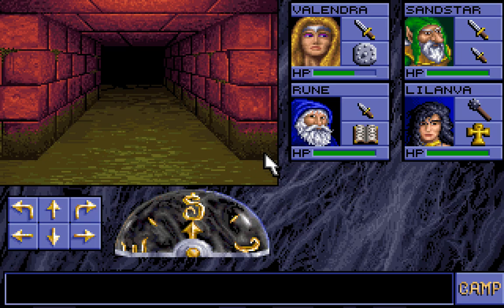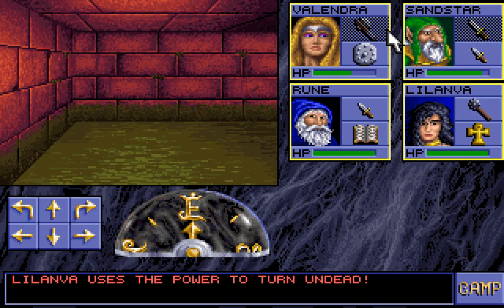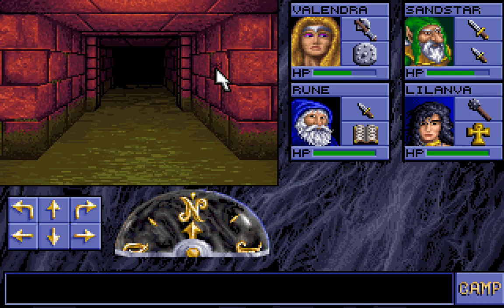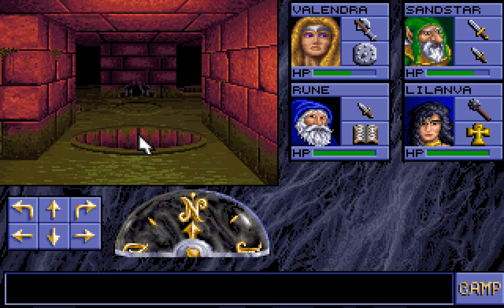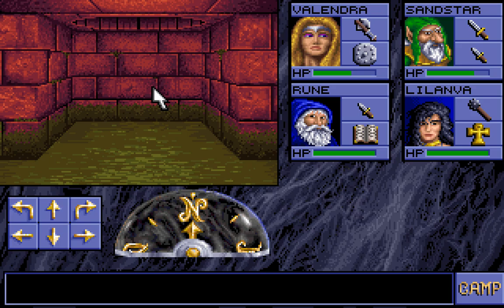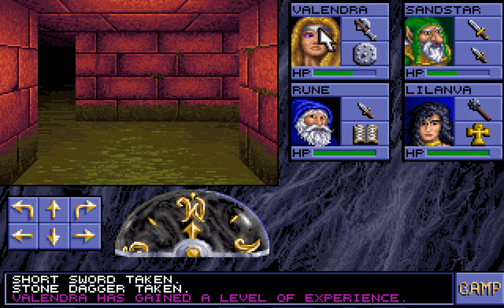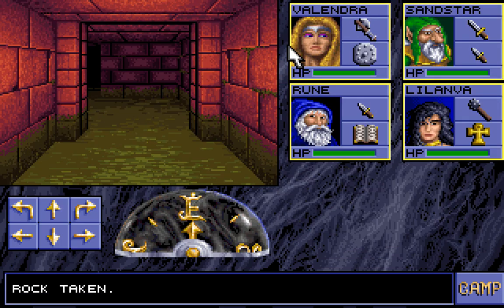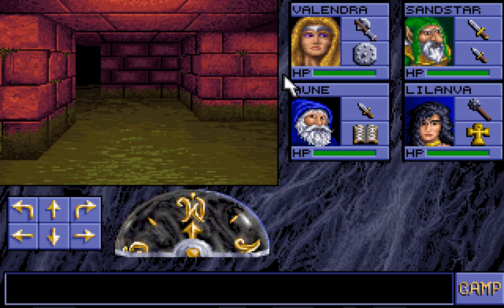Let's Play Eye of the Beholder 04: Avoiding Dead Ends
If you want some music to play on loop during this video, I suggest this as a good starting point:

Kobolds are the least of the party's problems in their quest to find the evil beneath Waterdeep. If the guard knew just a fraction of the many perils and monsters that resided in the sewers alone they'd have a lot of reason to keep their eyes focused downward on their patrols.

That said it's not them that are down here clearing out the murky passageways, it's us. If we're going to be better at it then the guard is another question entirely but they're likely to be warriors or at a push low level fighters; that lack of healing will grind them down eventually if they stayed below too long. With a balanced party we should be okay for the moment but having a fighter at the front with Valendra instead of Sandstar would be preferable.

Unfortunately we don't have a second fighter so we'll have to make do for now.